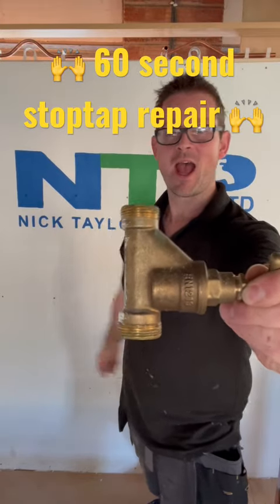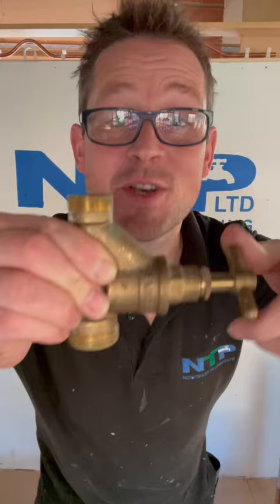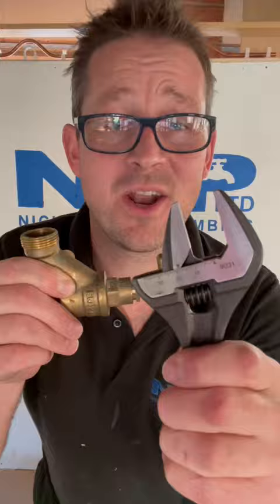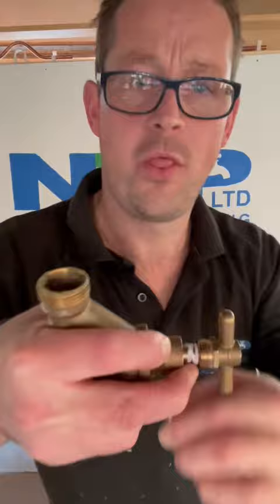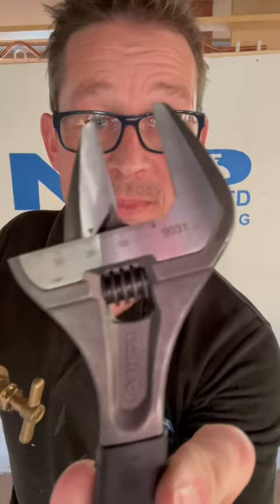🌟 60 second stop tap repair 🌟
@NickTaylorPlumbingLtd teaches you how to repair a stoptap in less than 60 seconds!